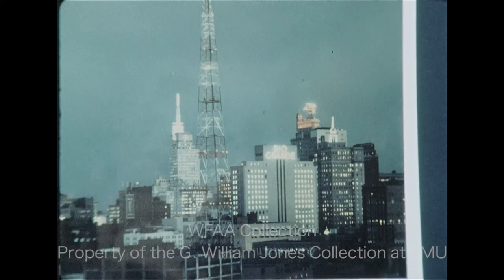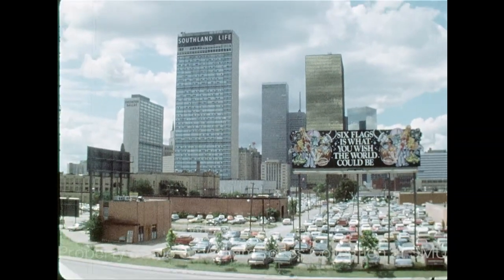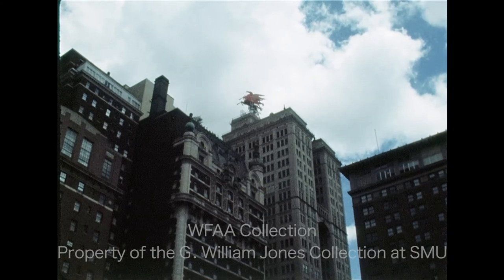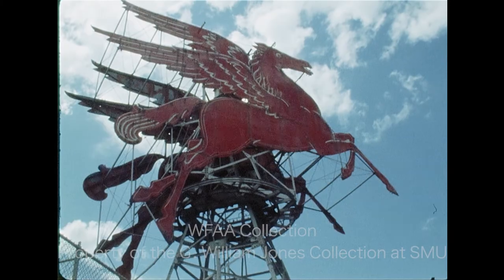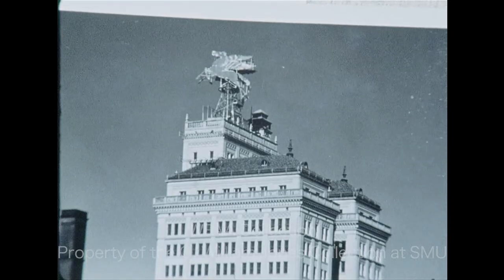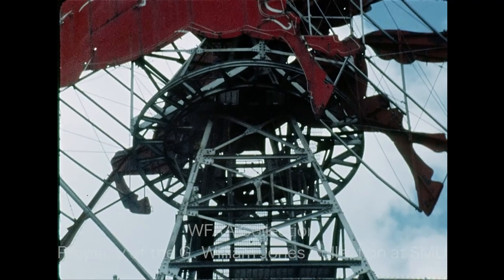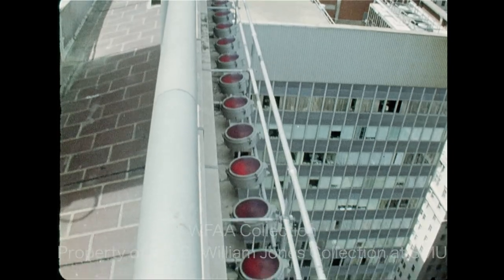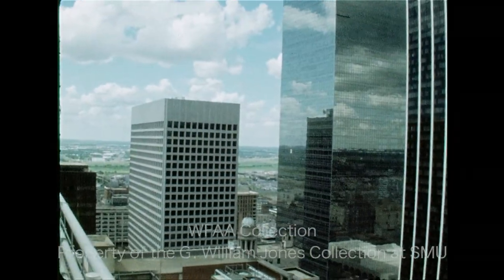Pegasus and Dallas Skyline - September 1975